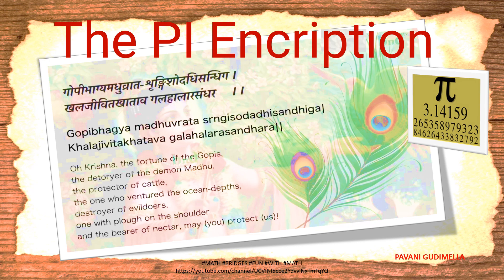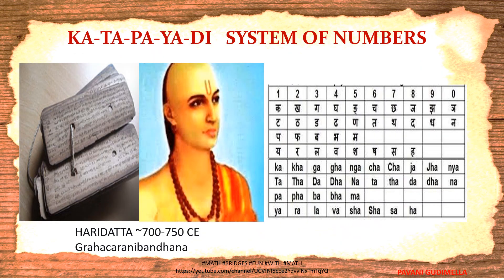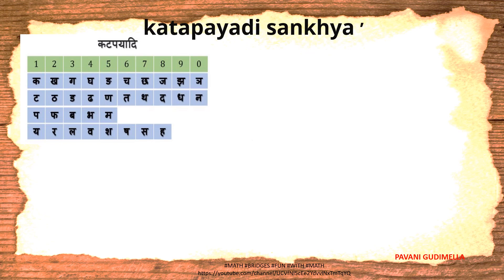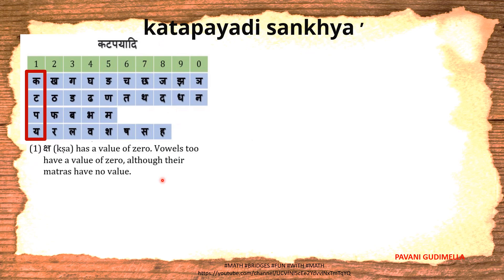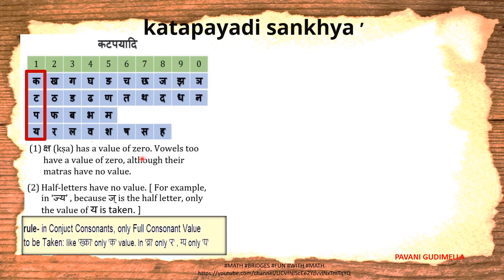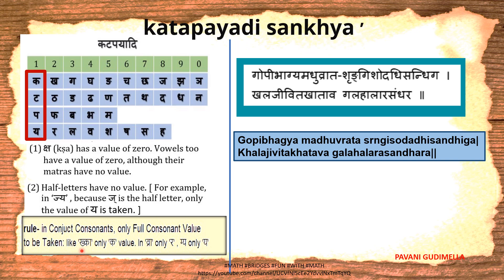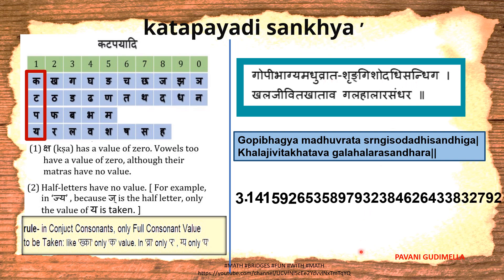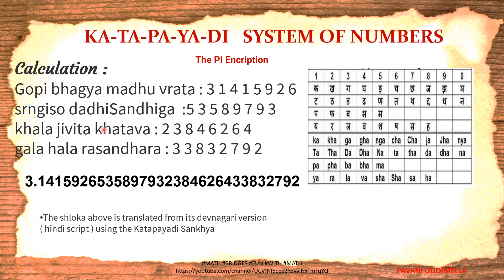Encrypted Value of Pi π hidden in Lord Krishna Prayer | Katapayadi Sankhya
Dear viewers,
Encrypted Value of Pi hidden in Lord Krishna Prayer - Katapayadi Sankhya or KaTaPaYaDi  Numerical System